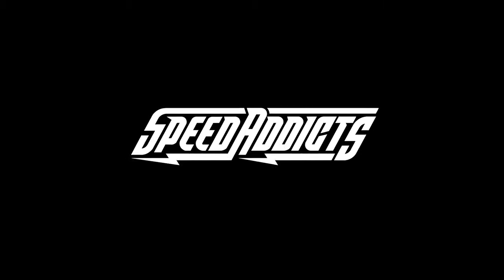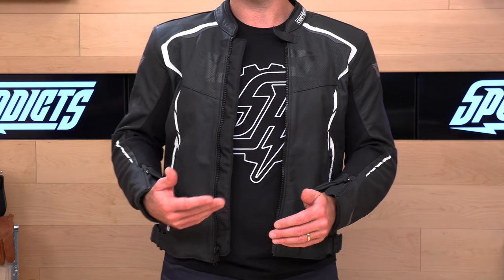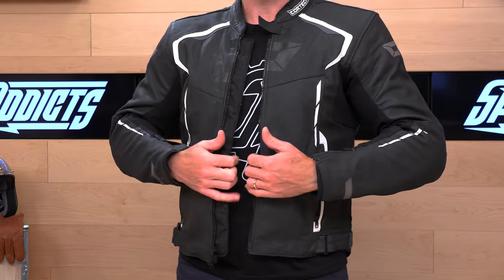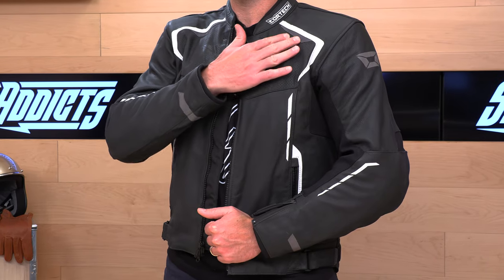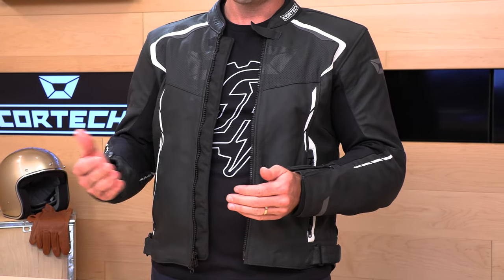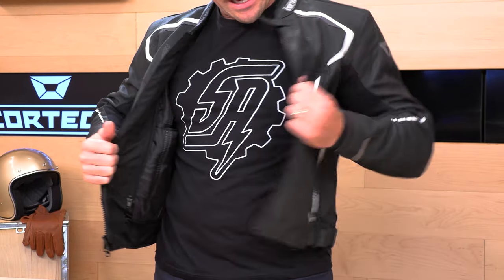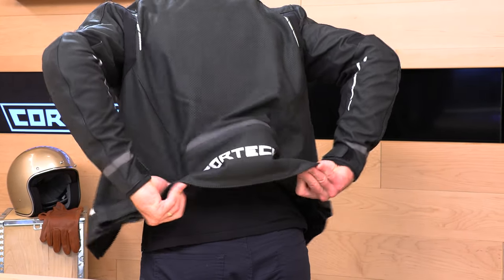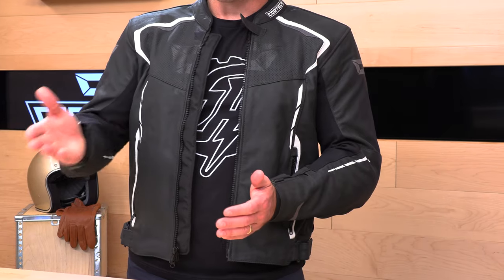Cortech Chicane Jacket Review at SpeedAddicts.com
CORTECH CHICANE JACKET - AVAILABLE NOW AT SPEEDADDICTS.COM

Sport-fit with rotated sleeves and pre-curved arms
Constructed using 1.2-1.3mm drum-dyed genuine buffalo leather
Perforated leather panels on the chest and back offer ample airflow
Heavy-duty 4-way stretch panels on elbows, inner arms, and shoulders increase mobility
Zip-out thermal vest liner
Reflective screen print on the chest, upper and lower arms as well as on the back
2-Way center front YKK main closure
CE Level-1 shoulder and elbow armor
Removable EVA foam back pad (Fits SAFE-TECH 851 size L back pad)
Hook and loop waist and cuff adjustment straps
Soft microfiber collar and cuff
Zippered hand pockets with internal storage pockets
Includes 8 Jacket-to-pant zippered attachments with both sides included
Geniune YKK zippers